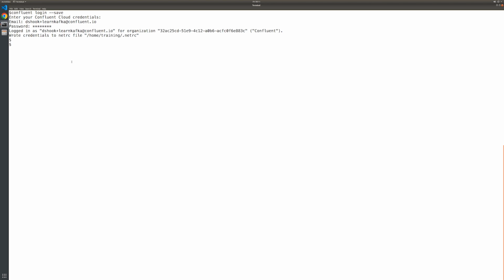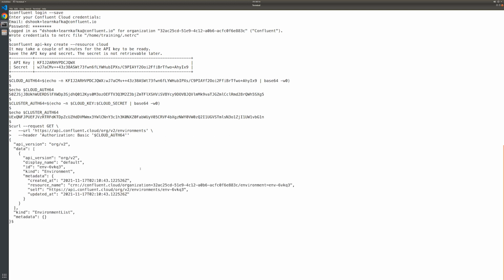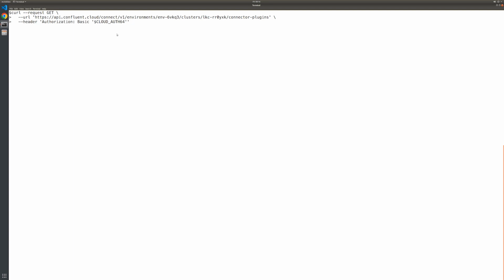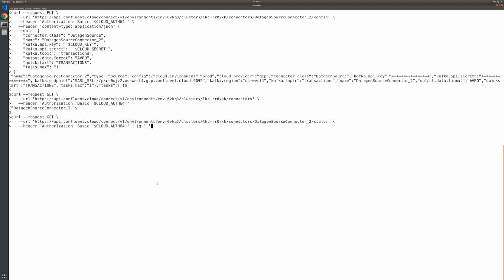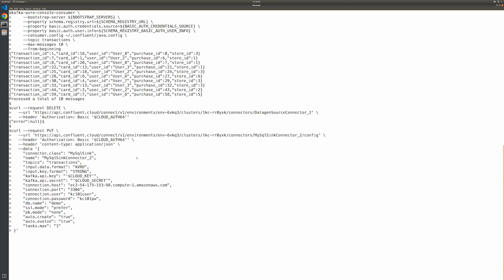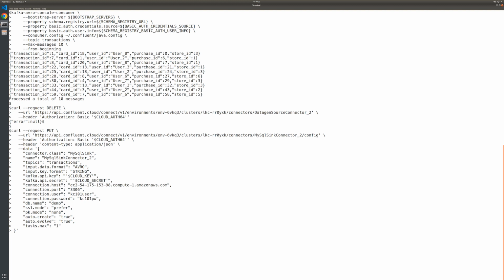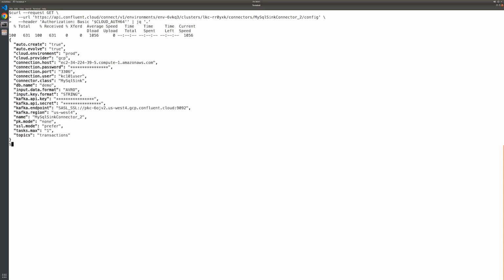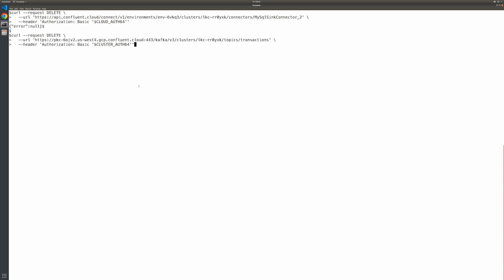Confluent Cloud Managed Connector API (Hands On) | Kafka Connect 101 (2023)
You can use Confluent Cloud APIs, a core building block of Confluent Cloud, to manage your account or to integrate Confluent into your product. In this hands-on exercise, you’ll practice using various Confluent Connect API REST calls to create, configure, and monitor a Confluent-managed connector.

ABOUT CONFLUENT

Confluent Platform is a full-scale data streaming platform that enables you to easily access, store, and manage data as continuous, real-time streams.

► FOR DEVELOPERS:
developer.confluent.io